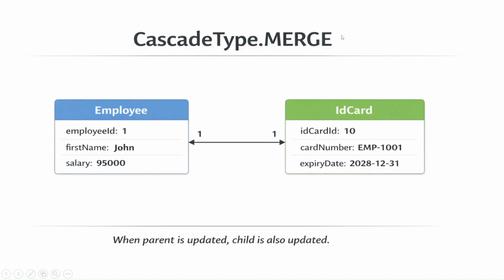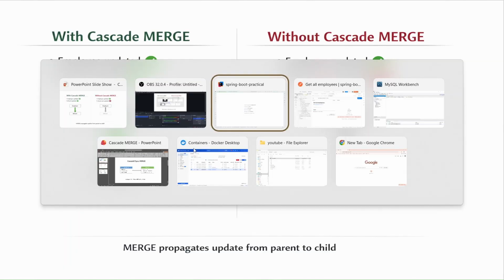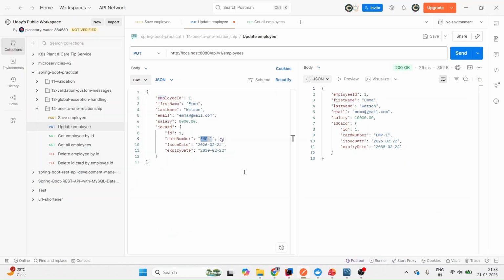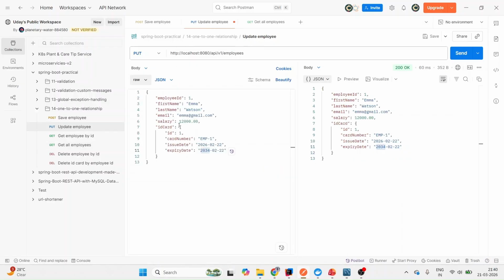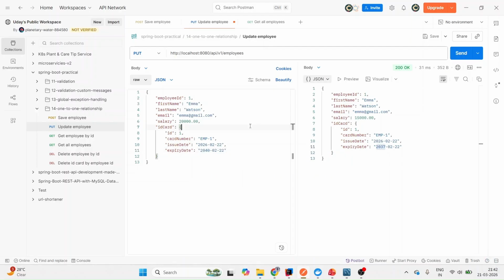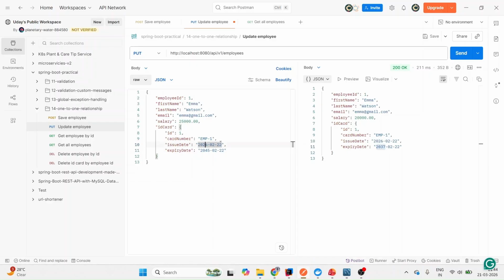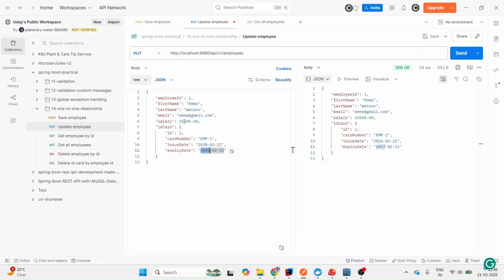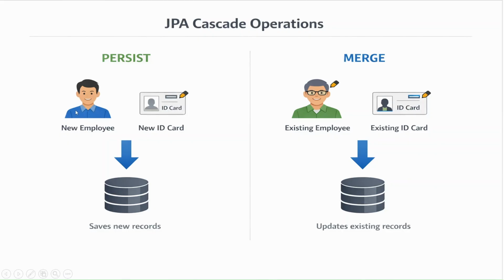Cascade MERGE in Spring Boot | Update Parent & Child Together (JPA One-to-One)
In this video, we continue the One-to-One relationship series in Spring Boot and understand how CascadeType.MERGE works in JPA.

Previously, we covered:
• Cascade PERSIST
• Cascade REMOVE
• orphanRemoval

Now we focus on updating existing data.

Topics covered:

1️⃣ What is CascadeType.MERGE
Cascade MERGE propagates the update operation from parent to child.

2️⃣ Updating Parent and Child Together
When we update Employee and its related IdCard and save the parent entity, both changes are persisted automatically if Cascade MERGE is enabled.

3️⃣ What Happens Without MERGE
If CascadeType.MERGE is removed, updating the parent does not guarantee that the child entity will also be updated.

4️⃣ Difference Between PERSIST and MERGE
PERSIST → saves new records
MERGE → updates existing records

This video demonstrates the concept step-by-step using REST APIs and database verification.

Example scenario:
Update Employee + IdCard → save Employee → both get updated (with MERGE)

This is part of the Spring Boot JPA relationship series.